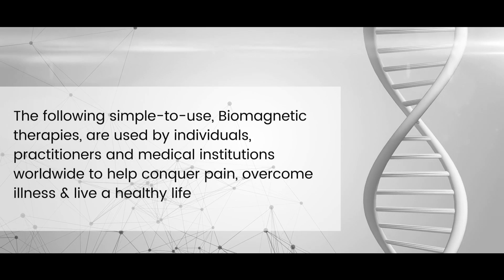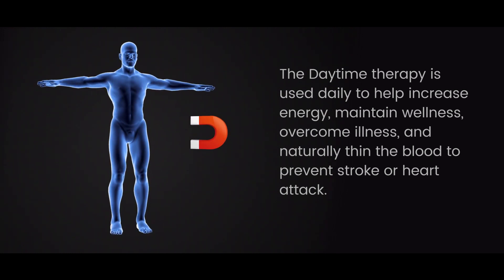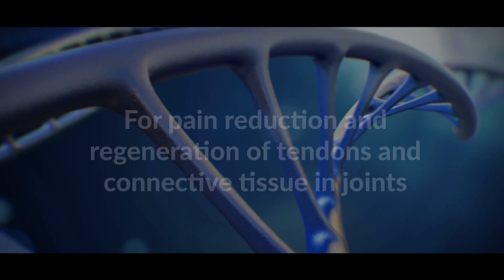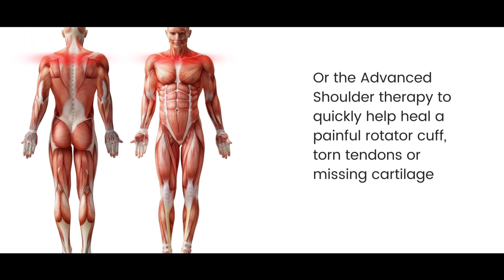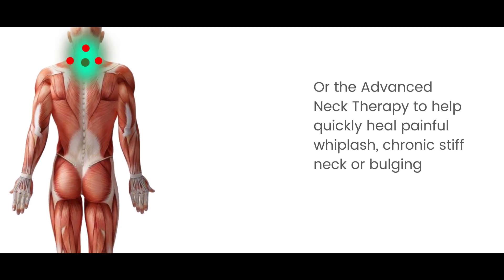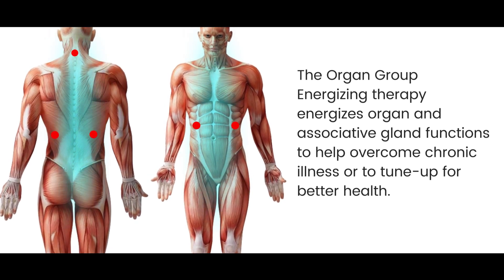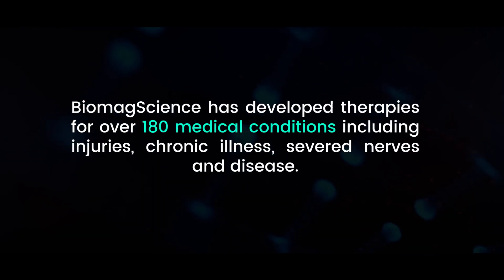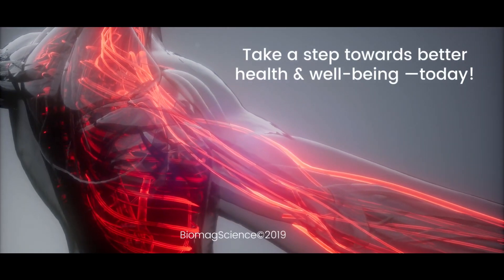BiomagScience Advanced Therapies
Shows number of therapies for reducing pain and helping heal over 180  painful and acute injuries, medical conditions, illness and disease including regeneration of soft, hard and nerve tissue.